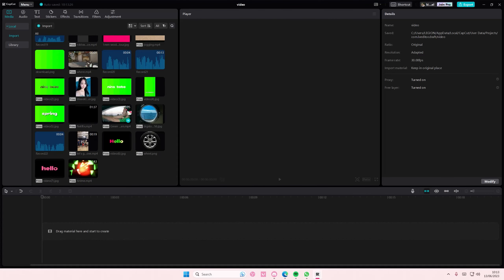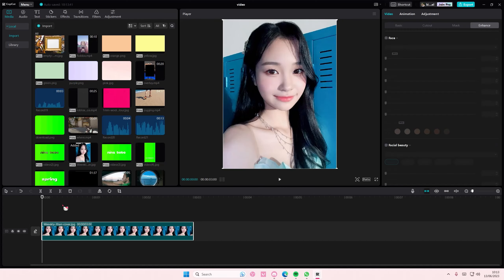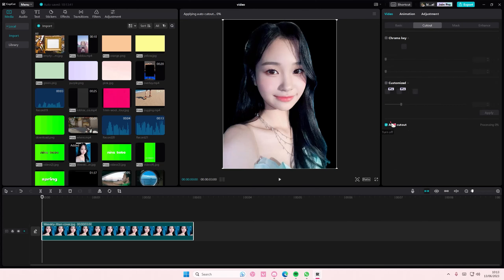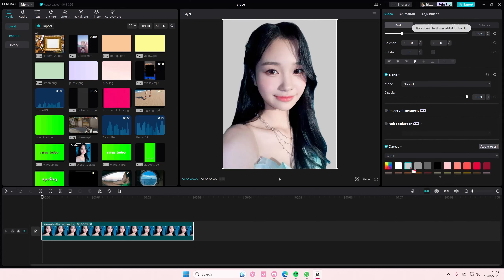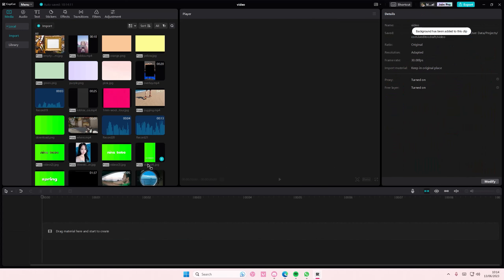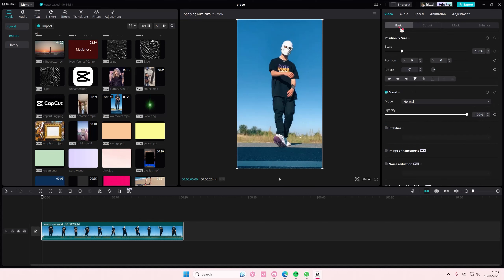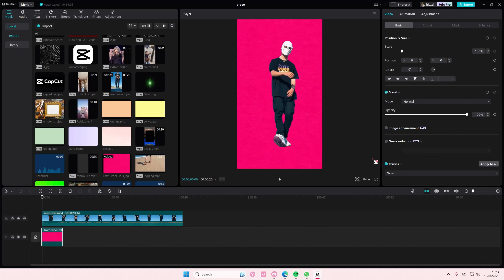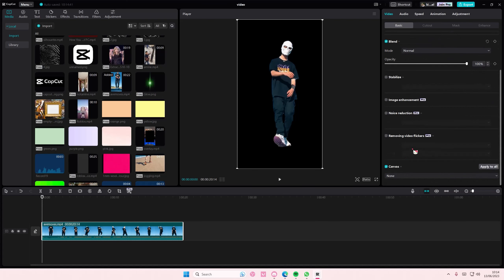How To Simply Remove Background And Change It From Images / Videos Using The CapCut PC App?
Remove and change background on CapCut PC by watching this tutorial.